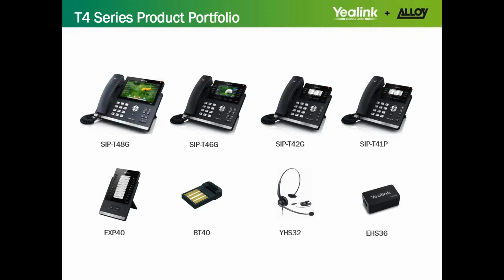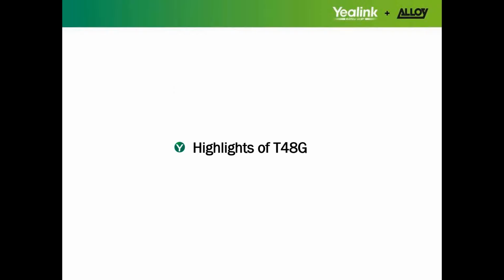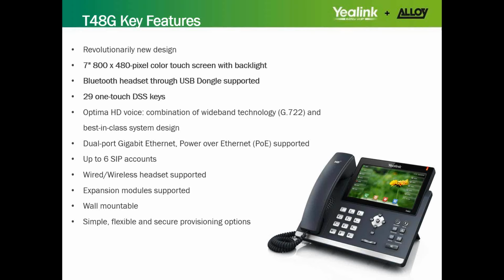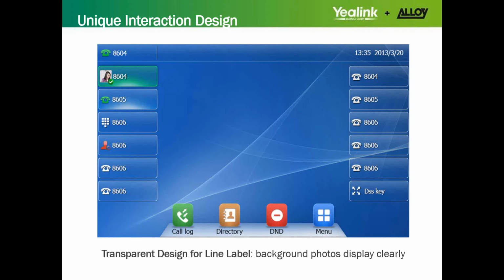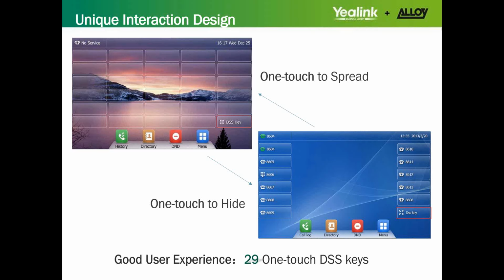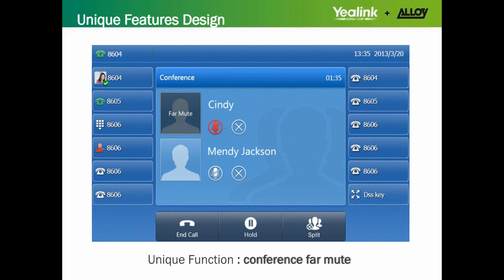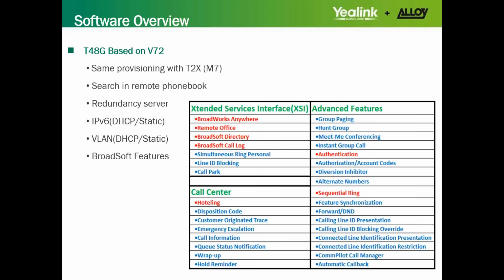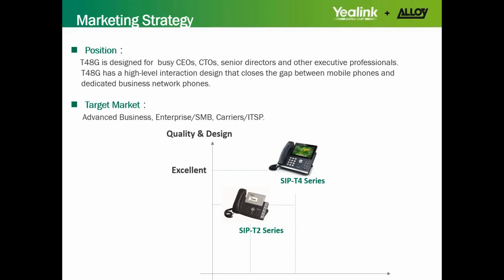3 Reasons to add the Yealink SIP T48G IP Phone to your range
Webinar content starts at 2 minutes.

Alloy and Yealink will present the newest member of the Ultra-elegant T4 Series with its full colour Touch-Screen display giving it a smart-phone feel. This phone is the premium IP Phone in the T4 Series.

This webinar is designed for Australian and New Zealand IT and Telephony resellers. It will run for approximately 40 minutes with opportunity included to ask questions of the Yealink and Alloy teams. The program will briefly cover the T4 range, and then focus on the T48G model with its software, design and features & benefits to you.

Presenters:
Scott Young, Product Development Manager, Alloy
Jessica Chen, Account Manager, Yealink
Ailsa Wu, Senior Technical Engineer, Yealink